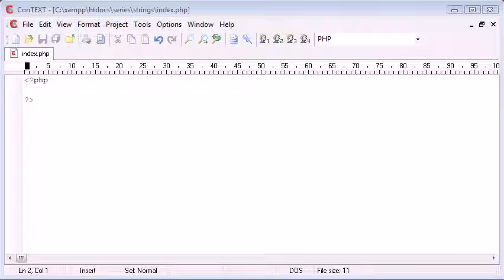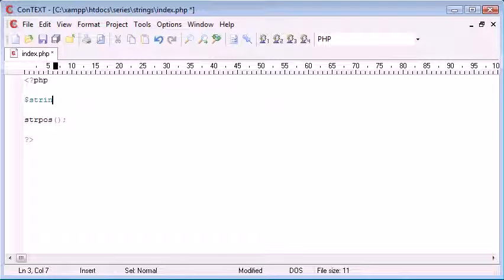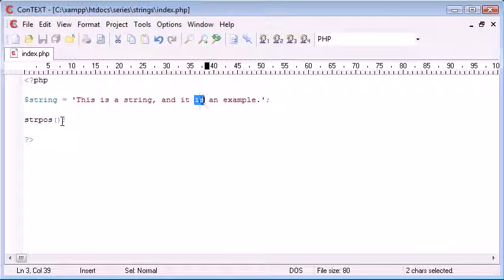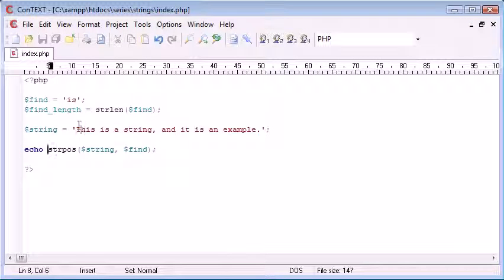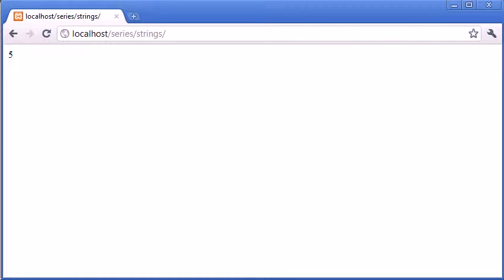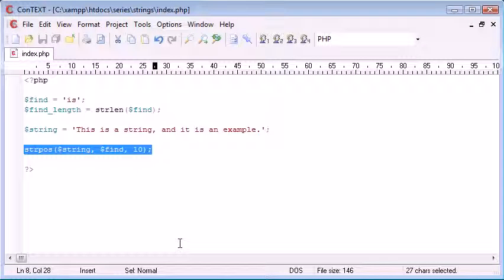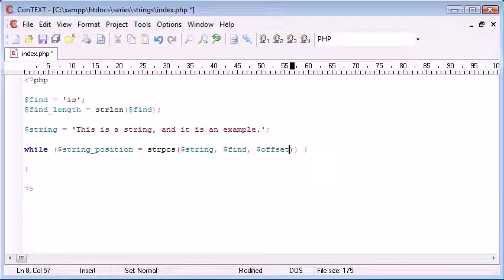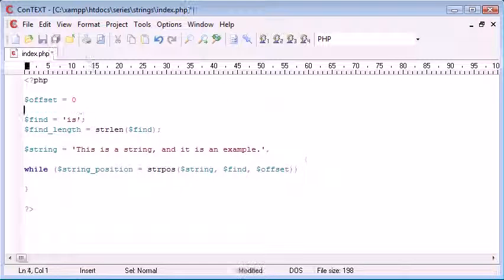Beginner PHP Tutorial 48 String Functions String Position Part 1 YouTube